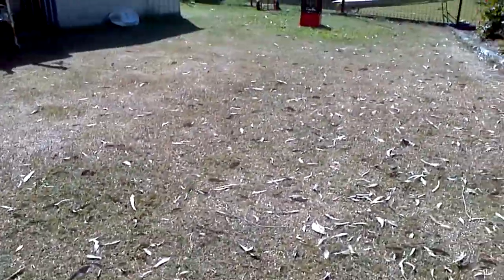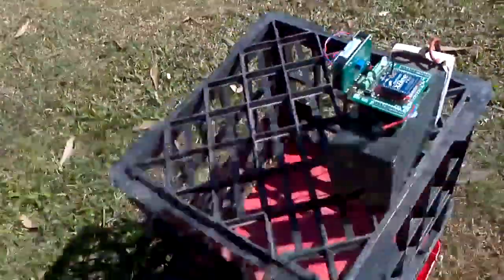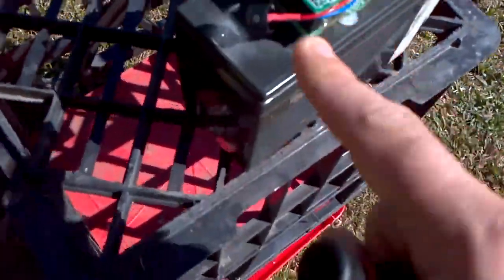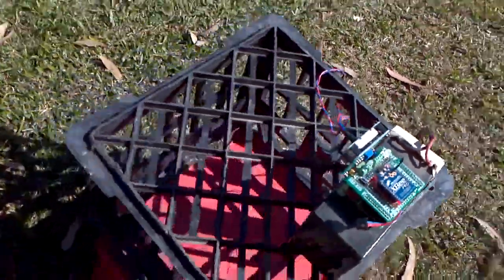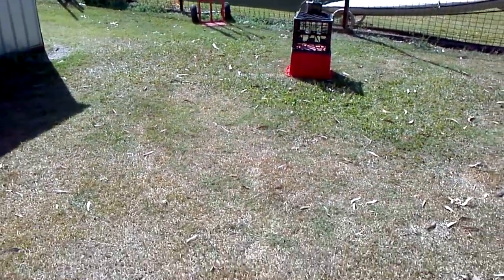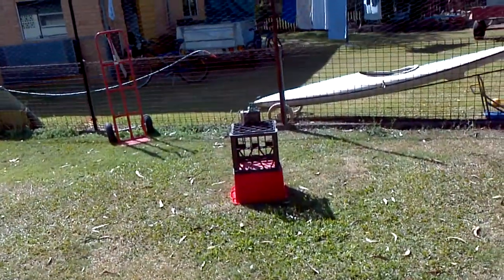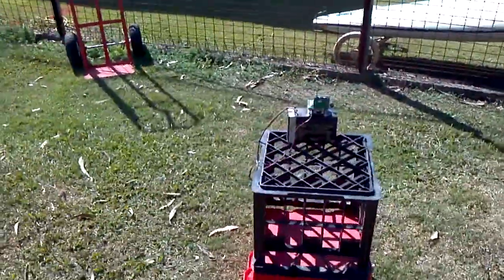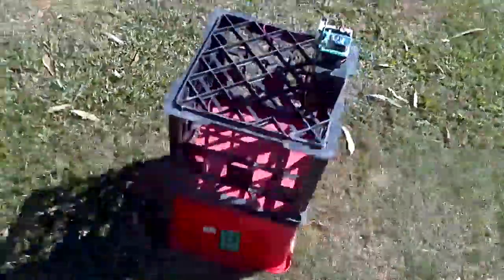Microwave Motion Sensor - Range test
Range testing the sensor in the back yard